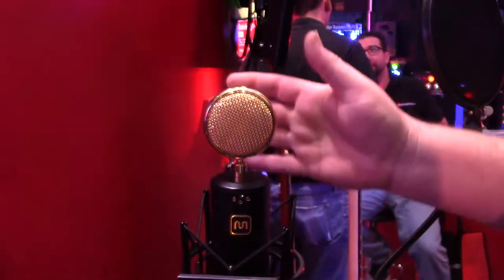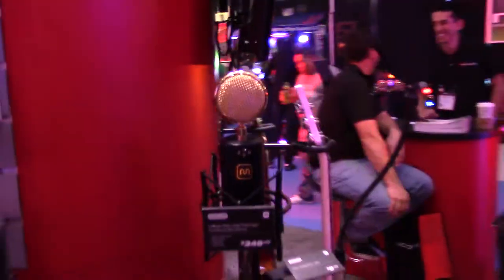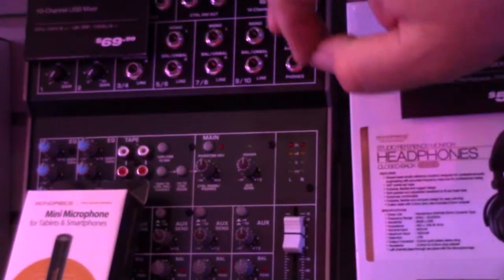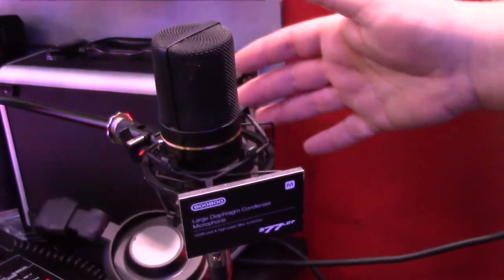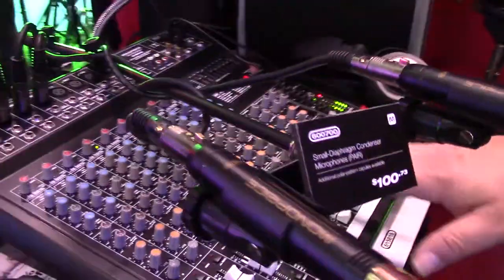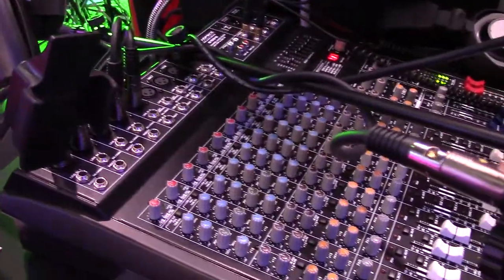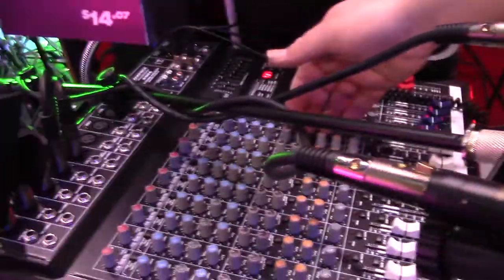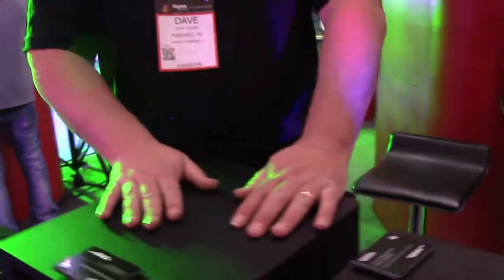Monoprice at NAMM 2015